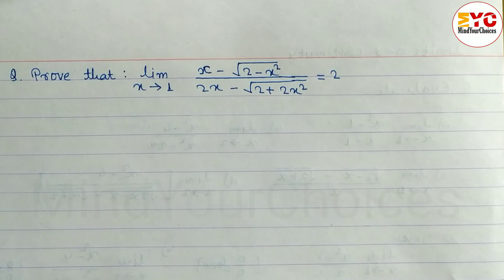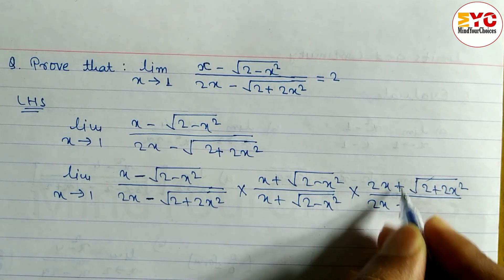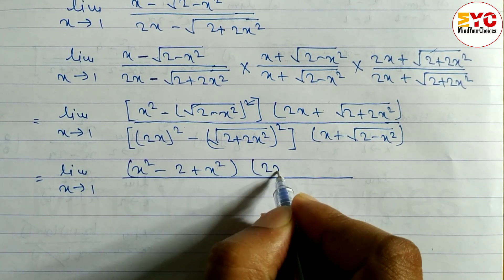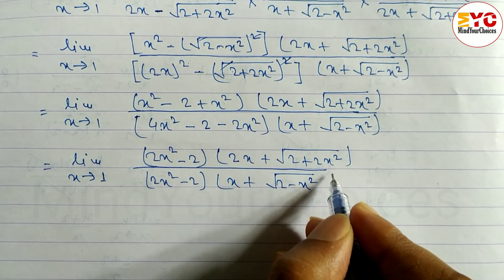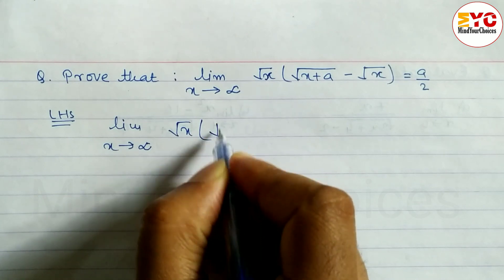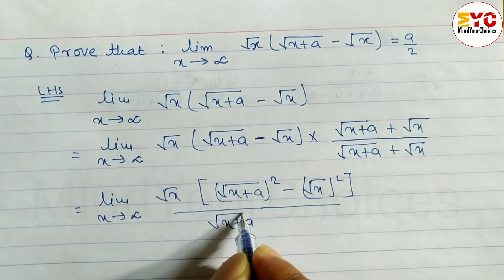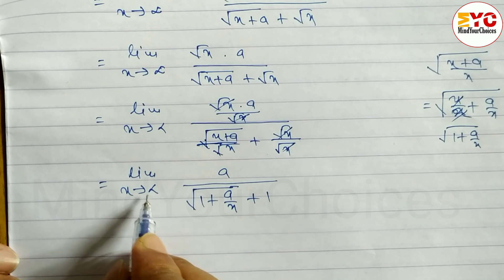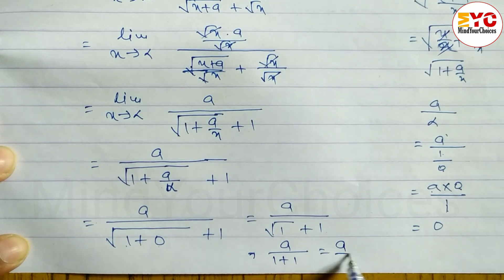Limits and Continuity Class 11 Maths | Class 11 Business Math